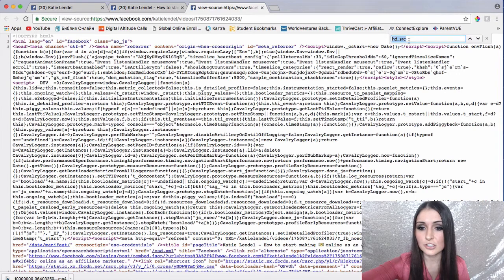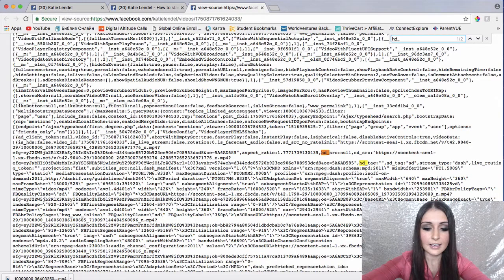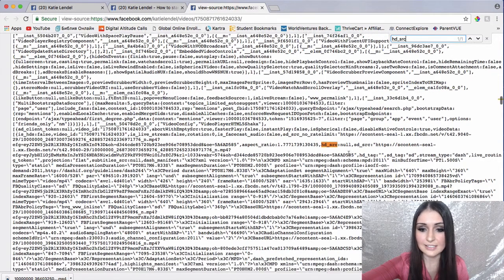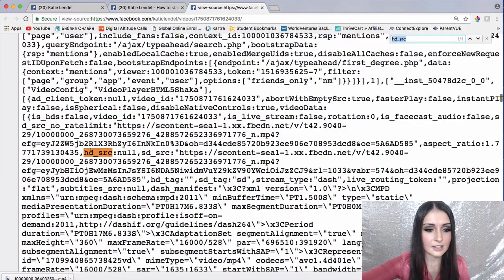HOW TO DOWNLOAD A VIDEO FROM FB | THE SIMPLE WAY!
I've been trying to figure a new way out for at least an hour and I've finally discovered how I can download a video from from Facebook that actually still works. So, decided to share it with you guys!

Video Camera - Logitech

Lighting - ePhoto Photography Video Studio Continuous Macro Ring Light 5400K Day Lighting U-40C by ePhoto